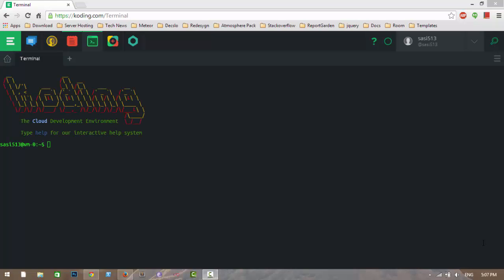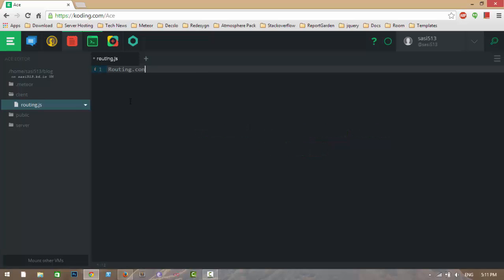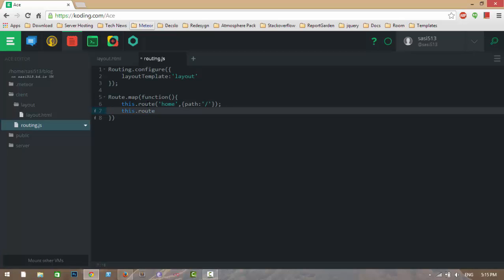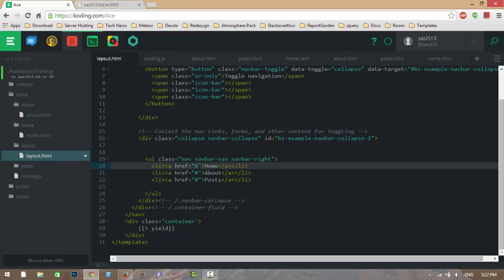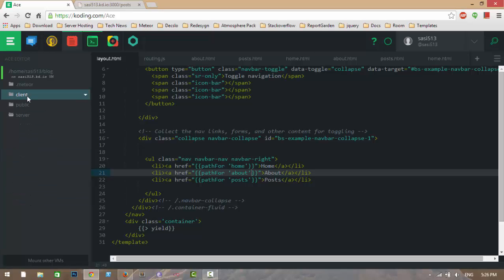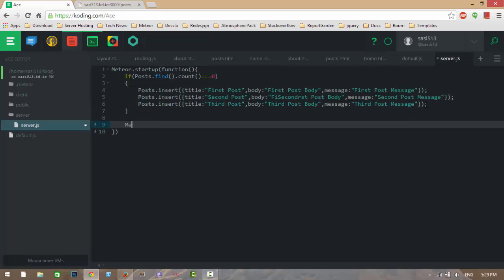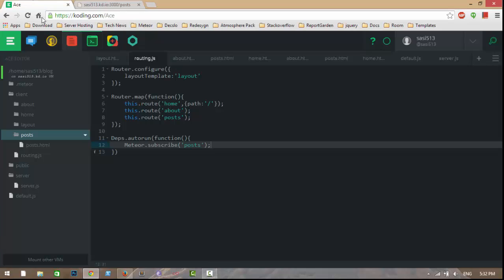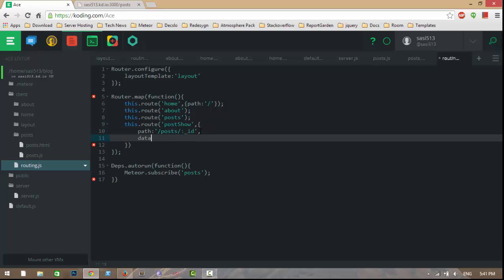#3. Meteor JS Dynamic Routing using Iron Router - Building simple basic blog application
Meteor JS tutorials for Beginners - Meteor dynamic Routing using Iron Router - Building simple basic blog application.